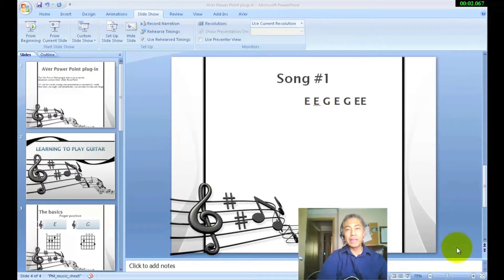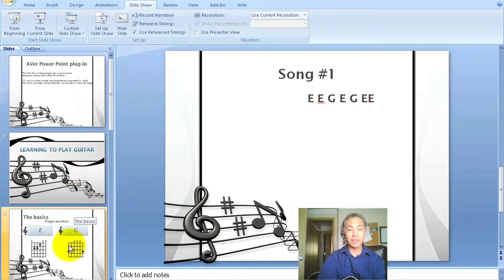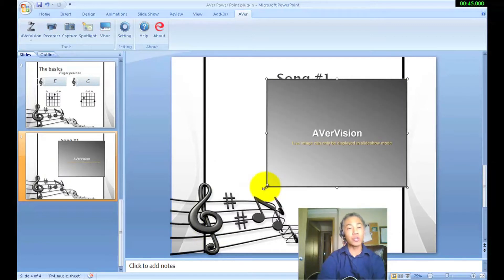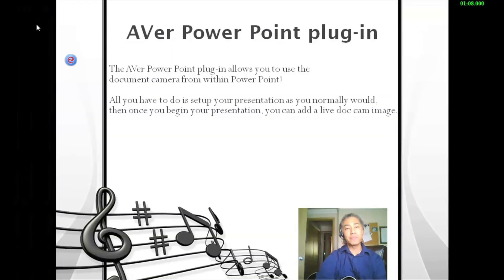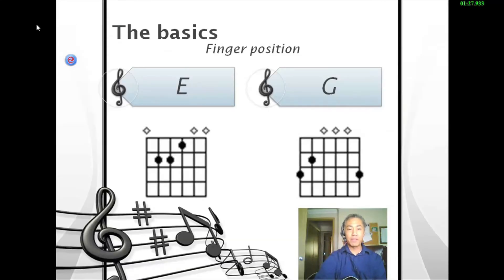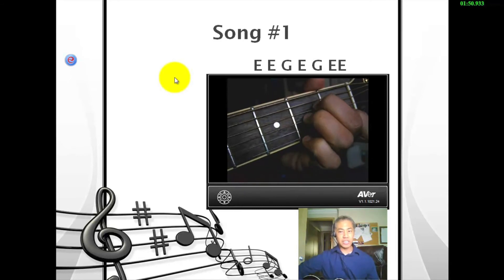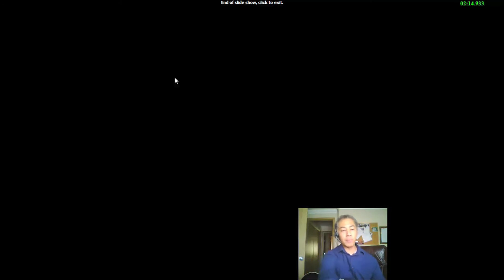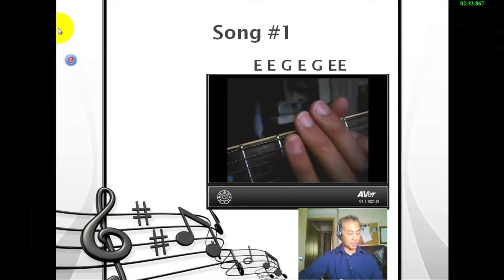AVer's MS PowerPoint Plug-in for AVer Document Cameras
Find out how you can place a live  AVer doc cam image directly onto PowerPoint slides. You can even annotate over the entire slide as well as record the entire presentation. Slide 1 -- Important bullets. Slide 2 -- Live doc cam demonstration. Slide 3 -- Quiz for the class that you can annotate on. How cool is that?